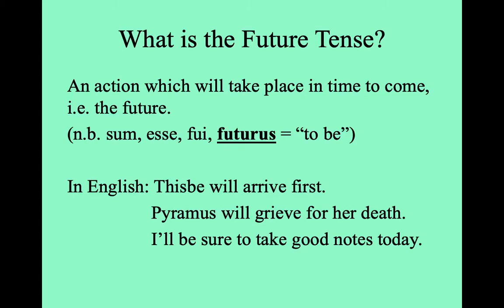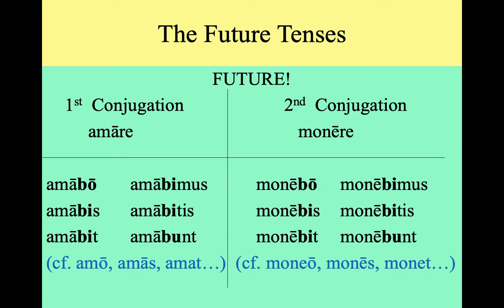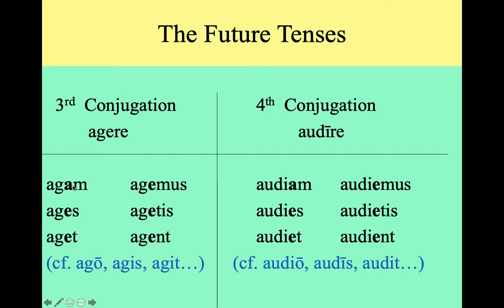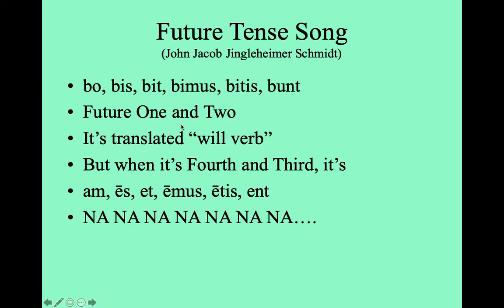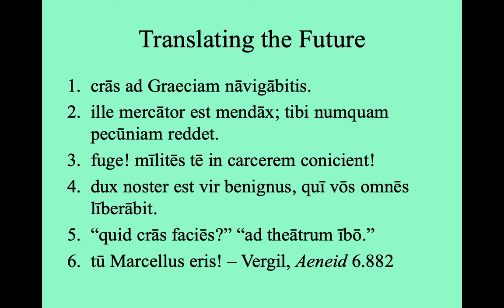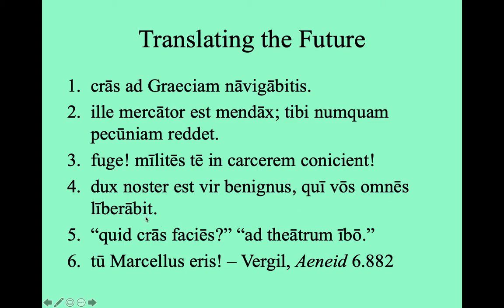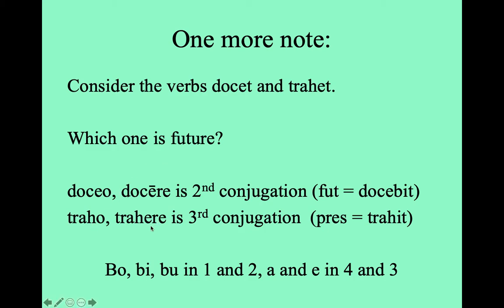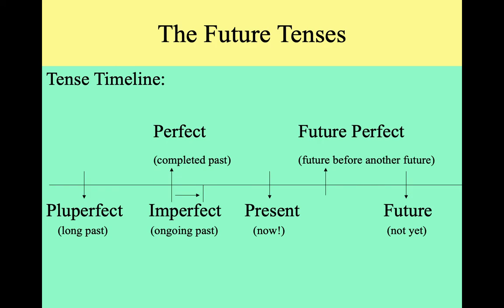Stage 33 Grammar Future Tense